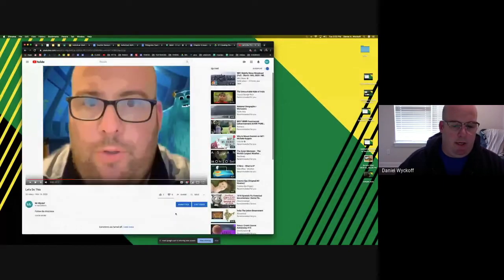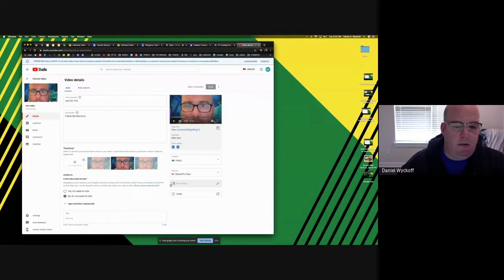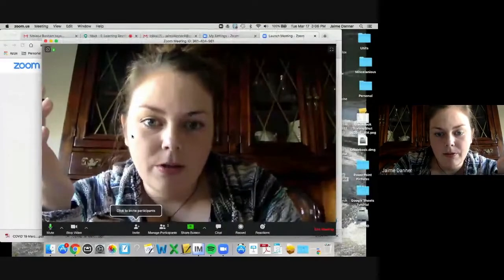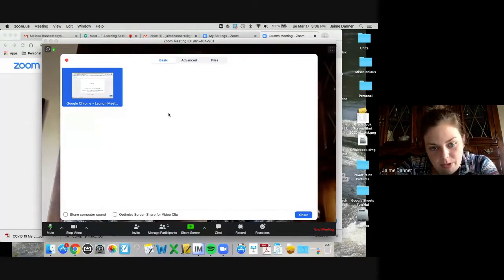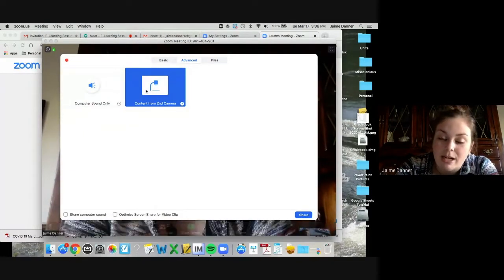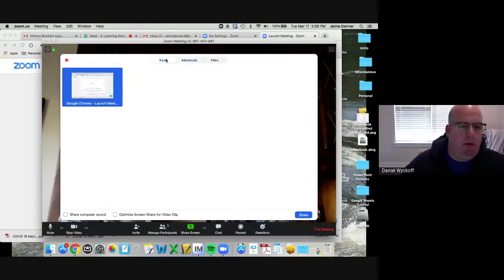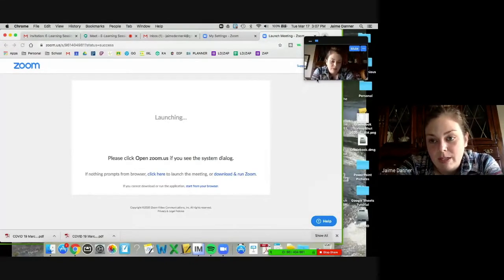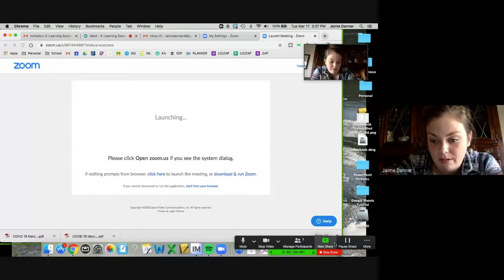Day01B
Part 2 of our discussion from 3/17/2020
Google Doc